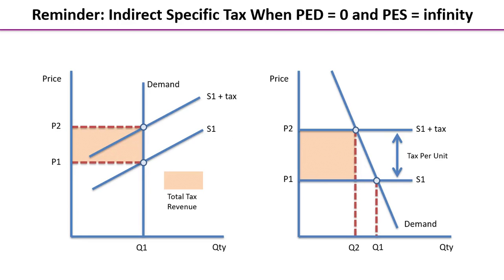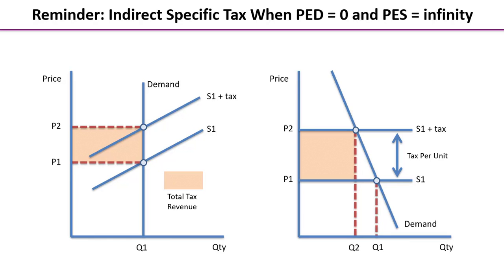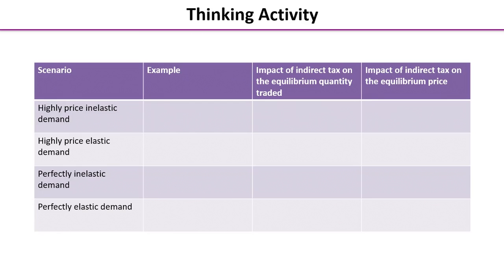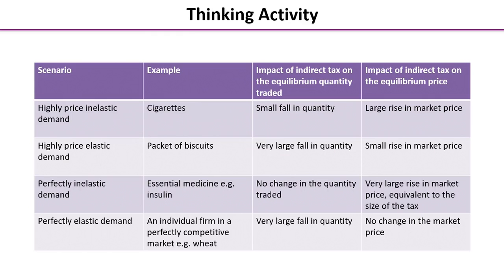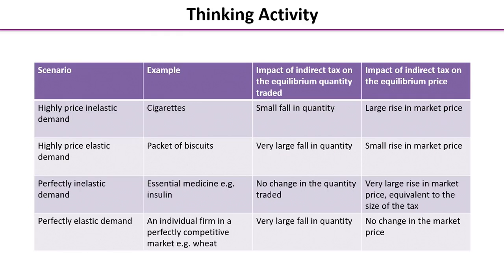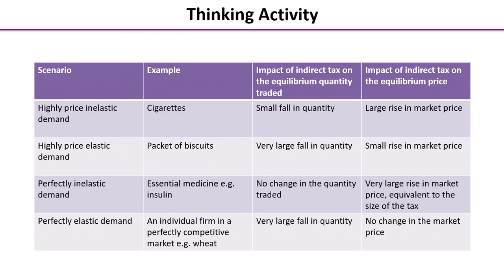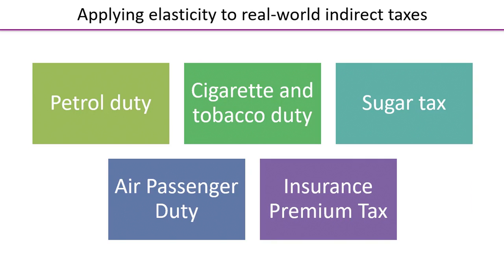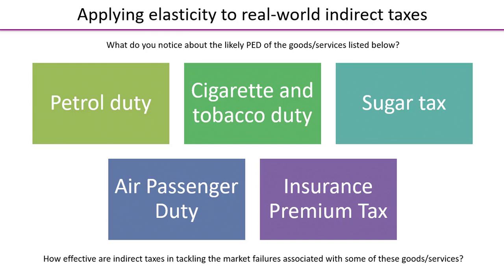Indirect Taxes - Elasticities | Economics Revision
In this video we look more closely at the impact of indirect taxes on the markets for goods/services with different price elasticities of demand. There's also a chance in the video to apply your knowledge about indirect taxes and elasticities to some real-world markets, including Air Passenger Duty and the Sugar Tax.